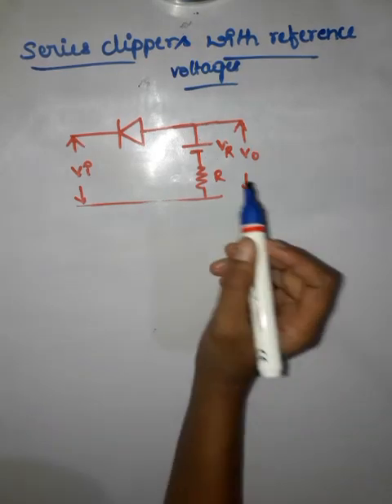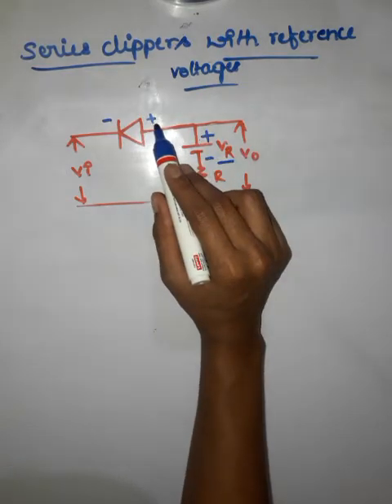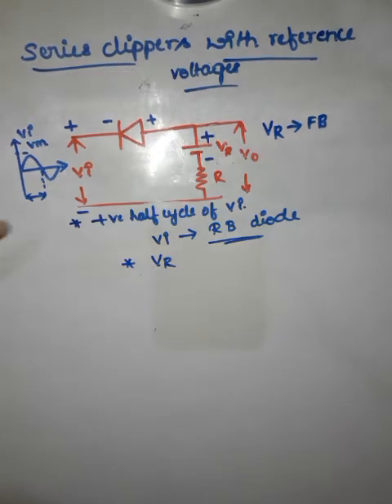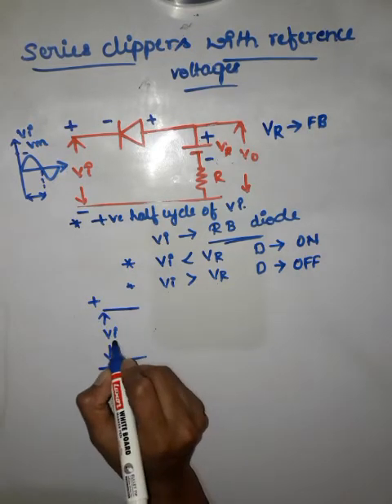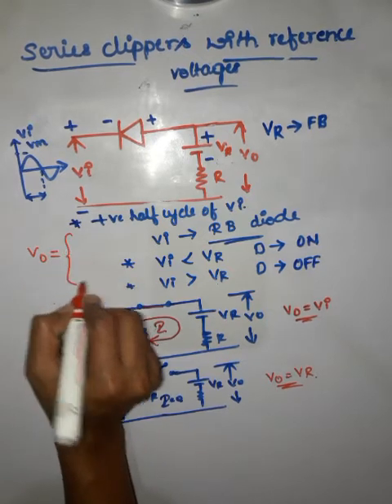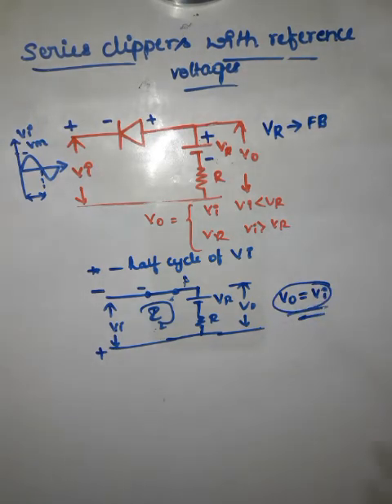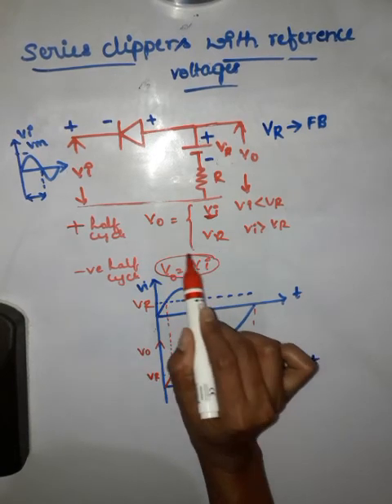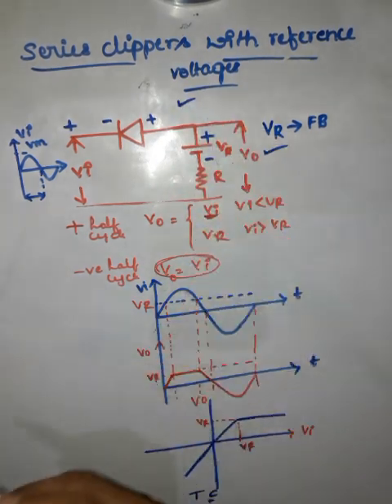Series clipper with reference voltage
Clipping the output above reference voltage VR